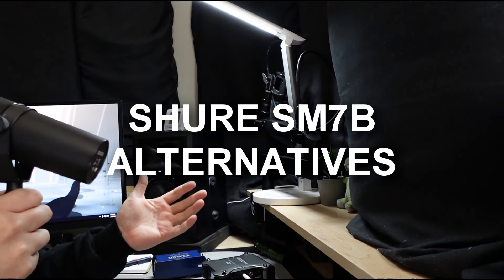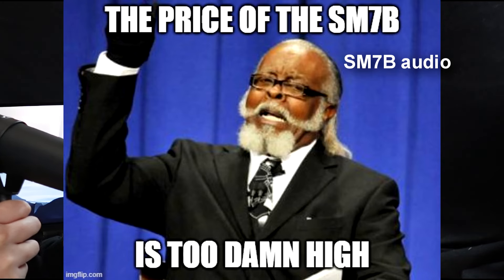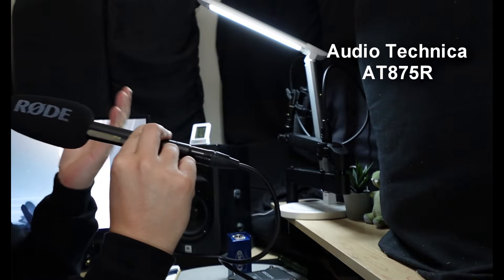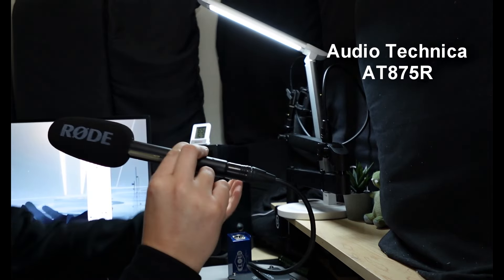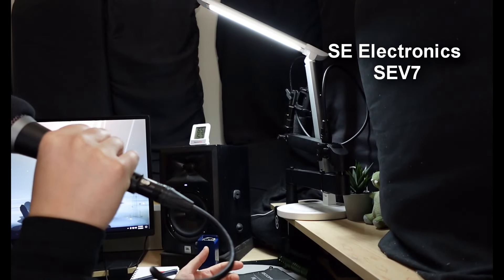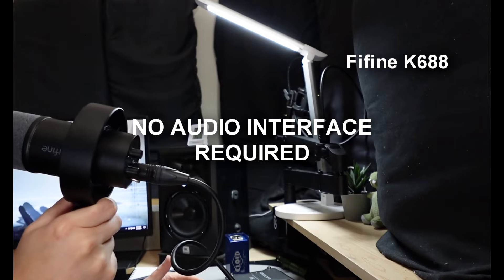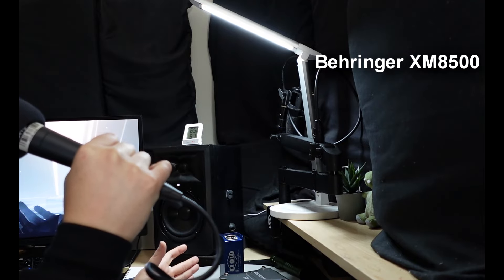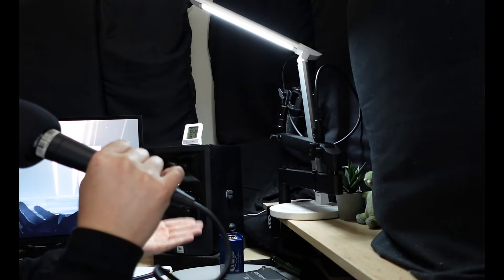Shure SM7B Alternatives - Save your money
00:00 Introduction with the Shures SM7B
00:57 Audio Technica AT875R
2:08 SE Electronics SEV7
2:39 Fifine K688
2:59 Behringer XM8500 and conclusion